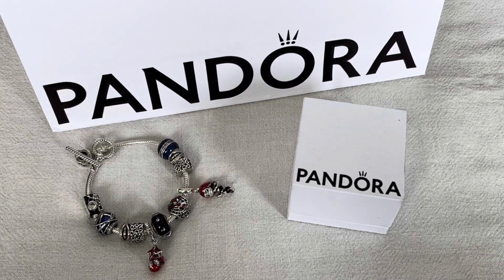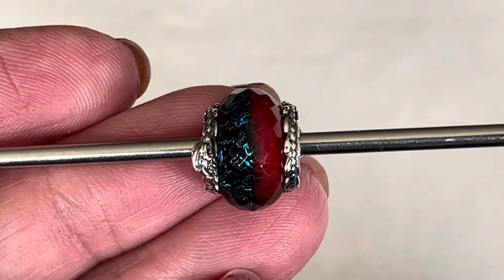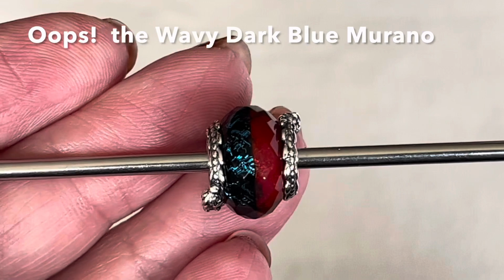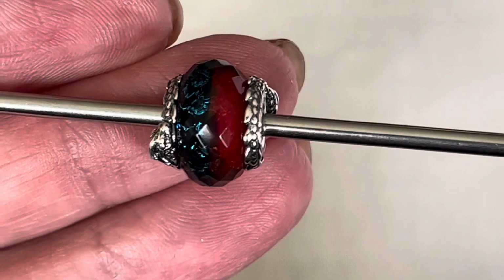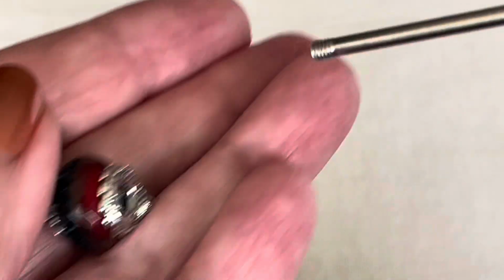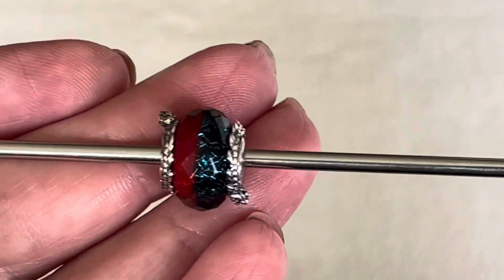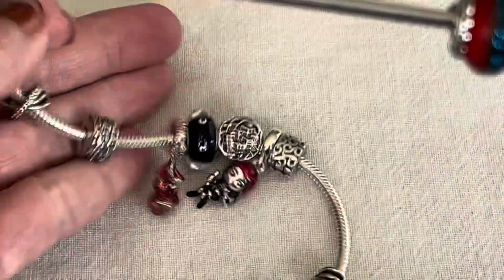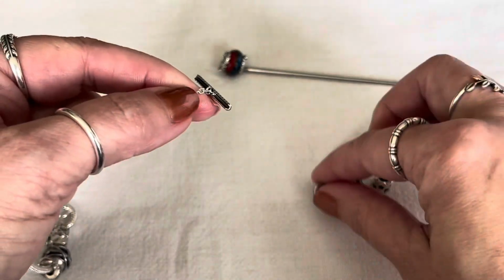PANDORA REVIEW - Game of Thrones Ice & Fire Dragons Dual Murano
Hello and welcome.  Today I’m reviewing Pandora’s newest Murano charm, the Game of Thrones Ice & Fire Dragons Dual Murano Glass charm.

I hope you enjoy seeing this unique Murano glass that Pandora released this October 2023